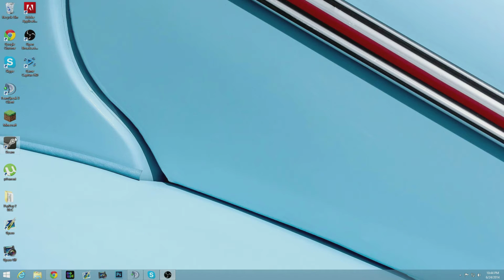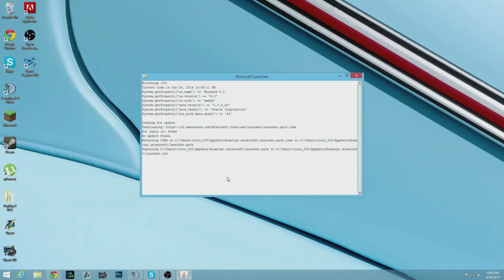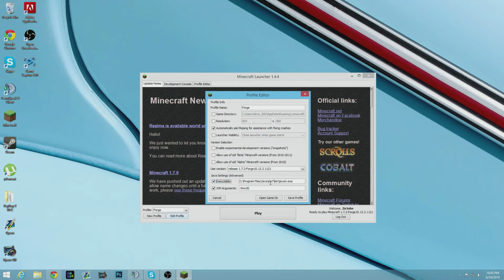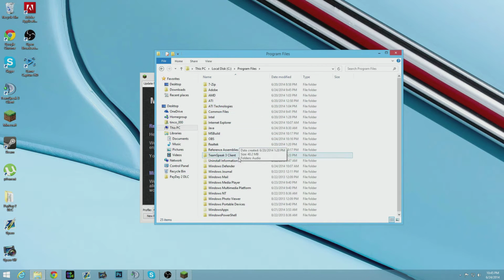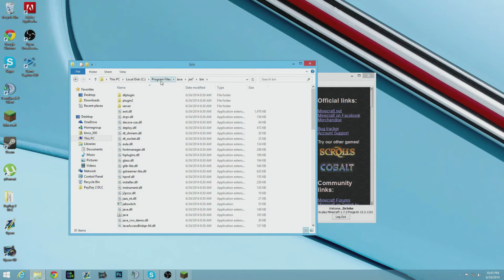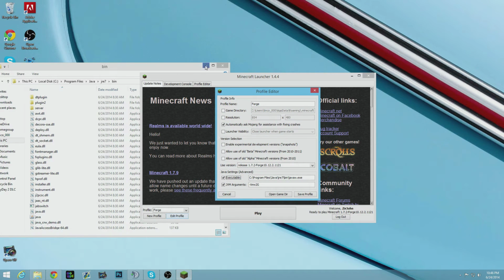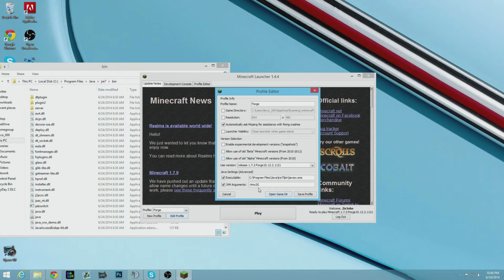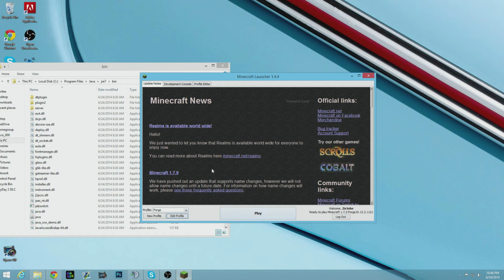Easy Fix For Most Minecraft Crashes 1.7.2 - 1.7.9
Easy fix for these problems(and probably some others):
Minecraft crashes on launch after changing allocated memory/ram
Random crashes saying out of memory
Most random crashes in general